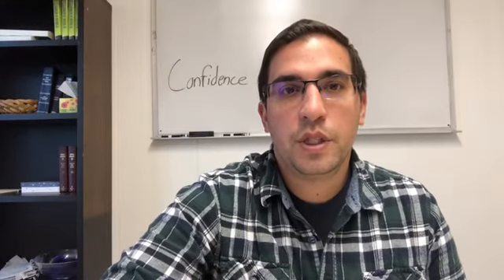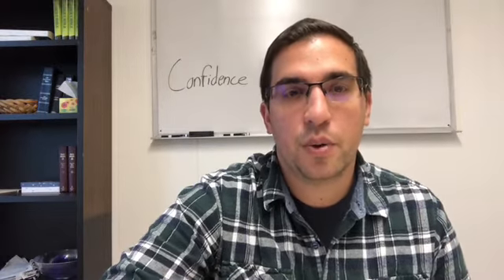2 Corinthians 3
Confidence